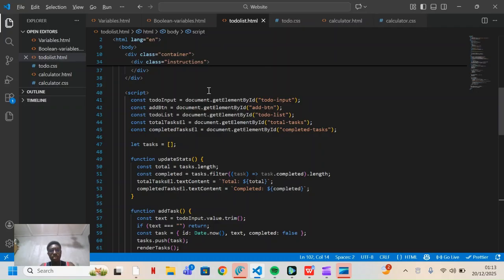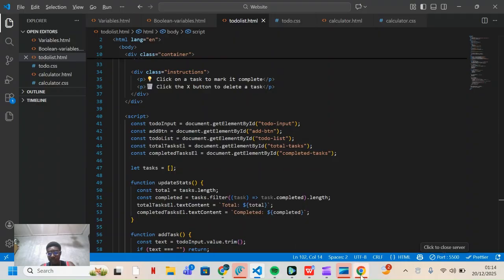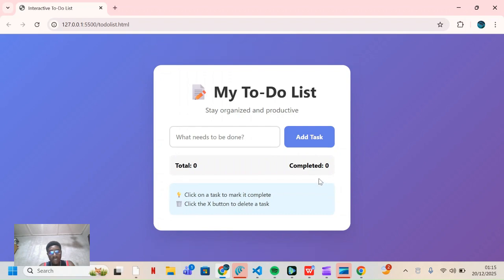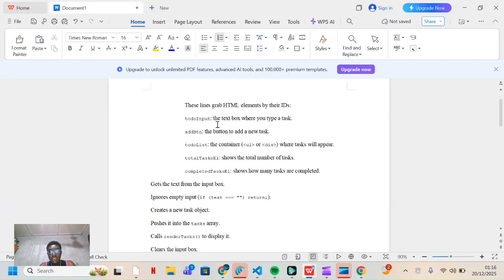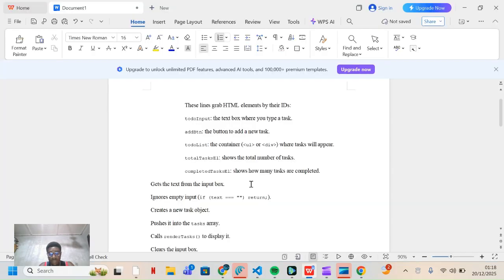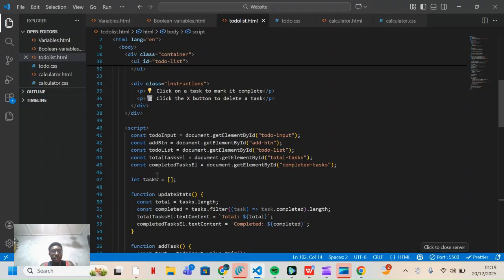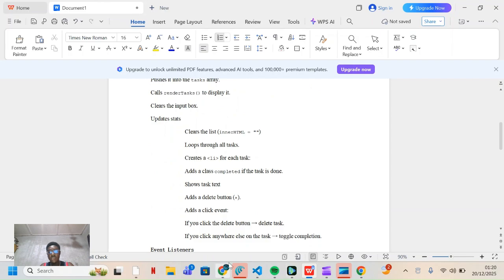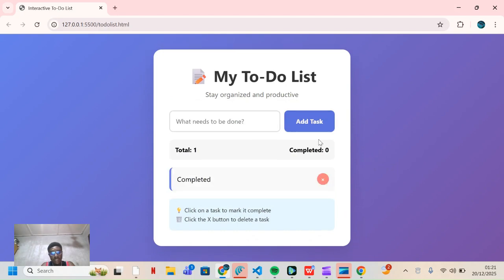Adding Javascript to my todolist software.